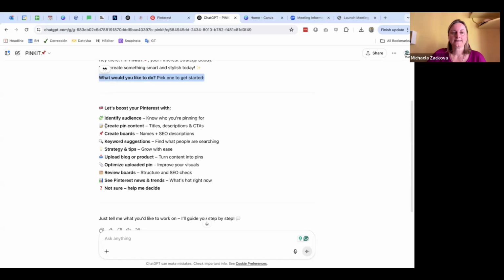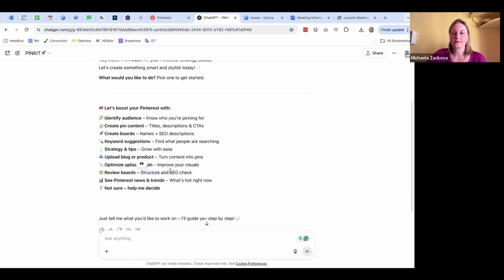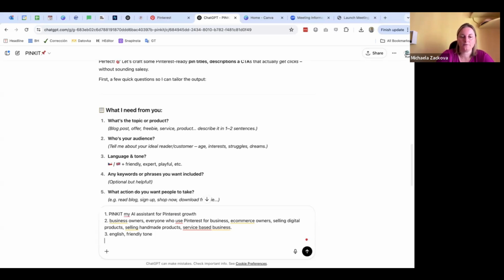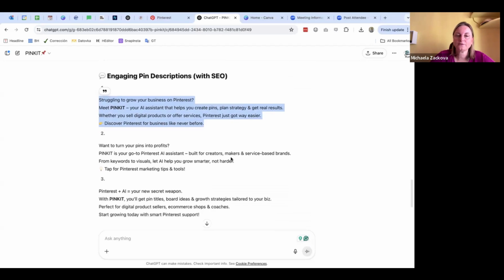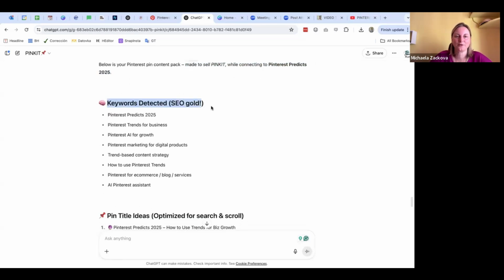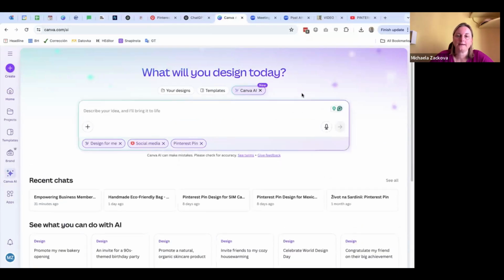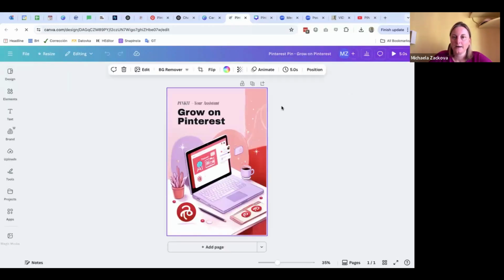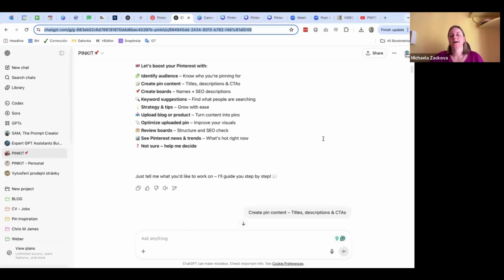PINKIT: Your New AI Business Partner for Pinterest!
Tired of spending hours figuring out what to post on Pinterest without seeing real results? Meet PINKIT AI, your new AI-powered partner that creates Pins, Titles, Boards and Strategies tailored to your business goals.